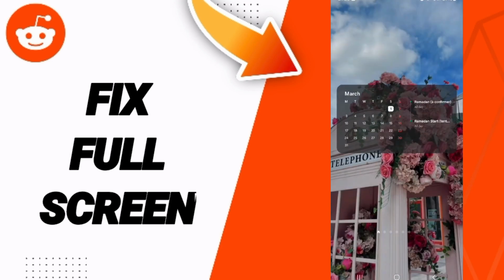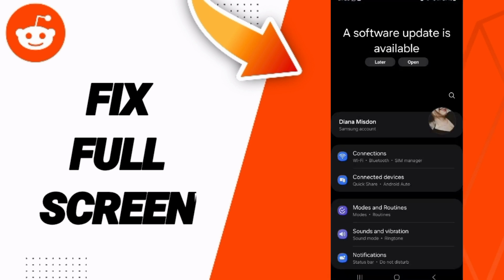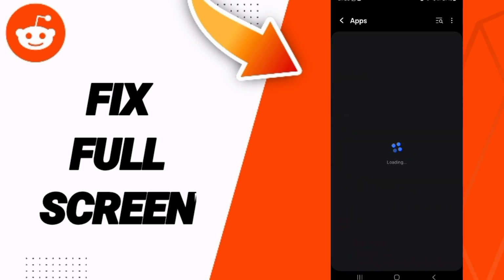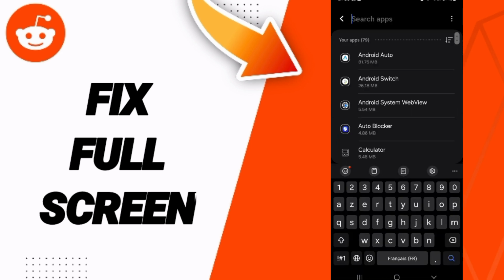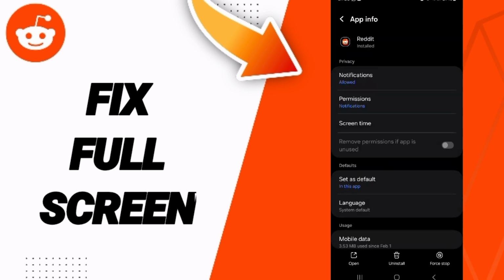How To Fix Full Screen On Reddit App 2025